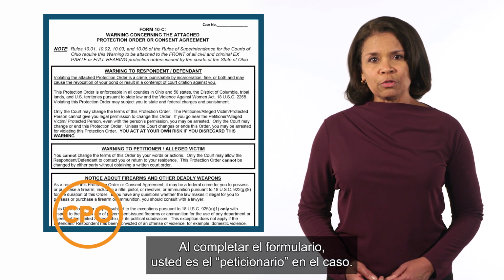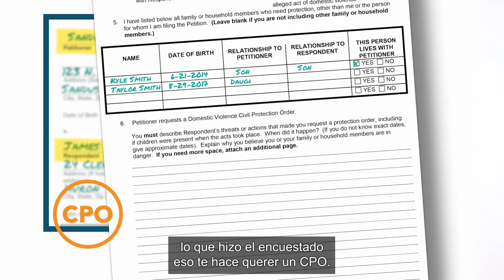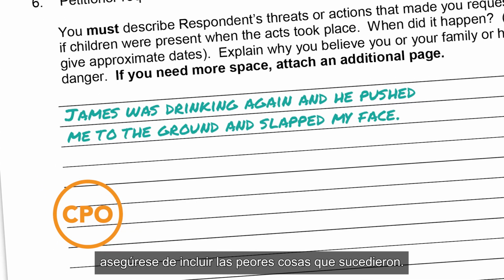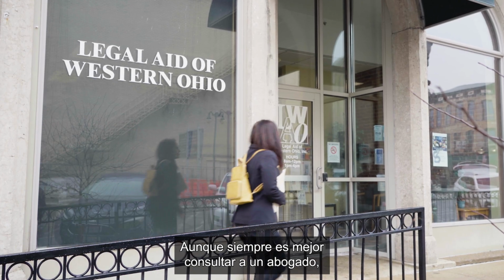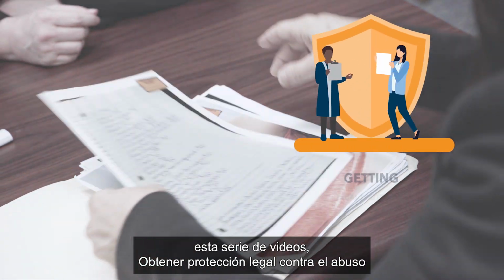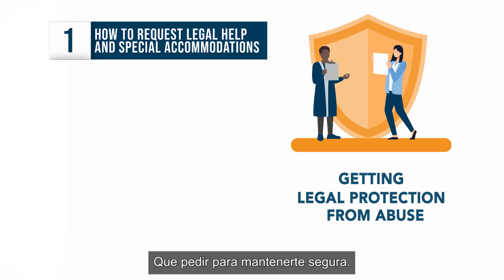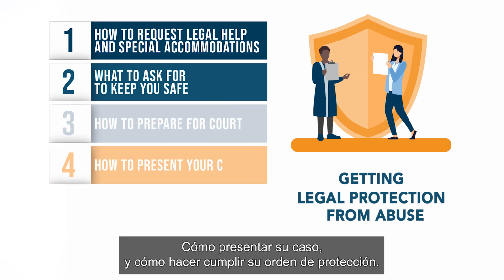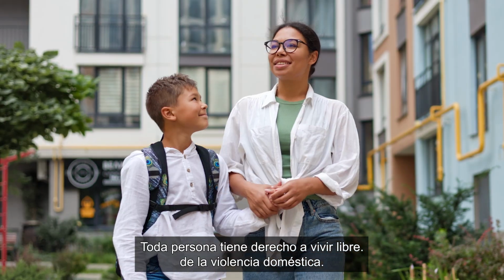Getting Legal Protection From Abuse Video 2 Spanish Subtitles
In video 2 of the Getting Legal Protection From Abuse series, we discuss how to file for a Civil Protection Order. This video is dubbed with Spanish subtitles. Please take our video survey after watching